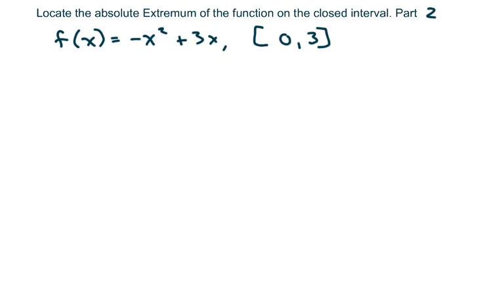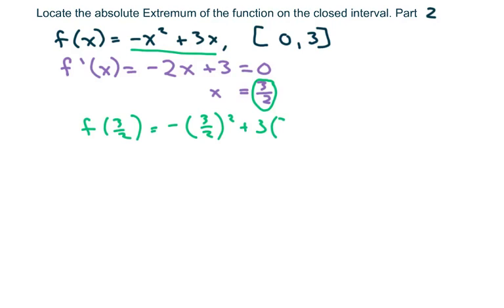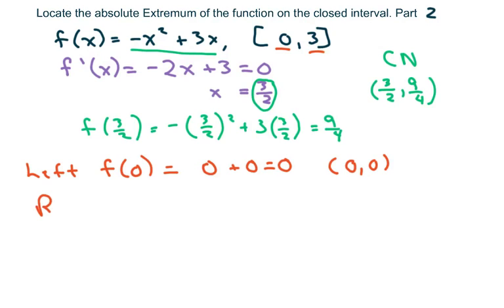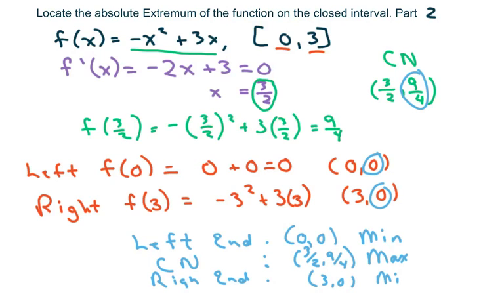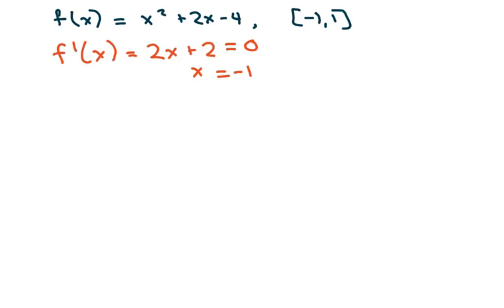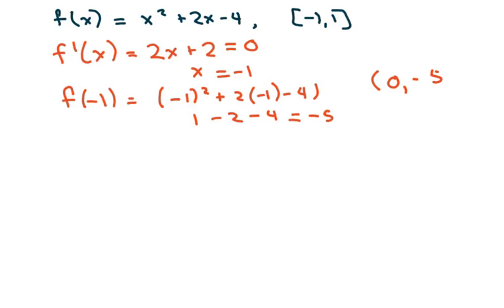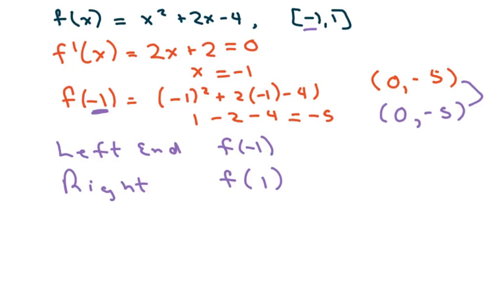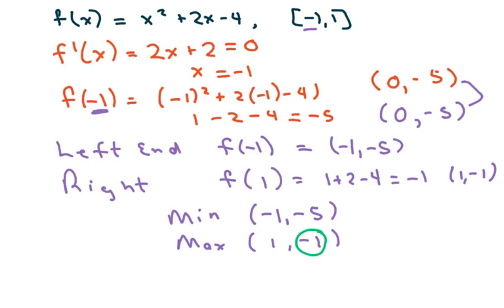Locate the absolute Extremum of the function on the closed interval. Part 2